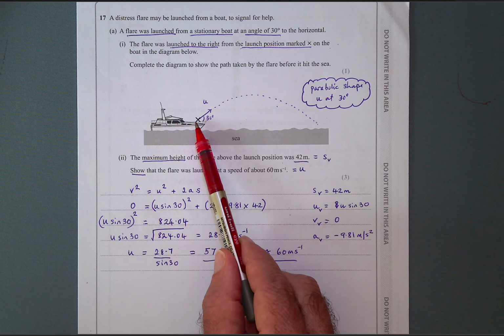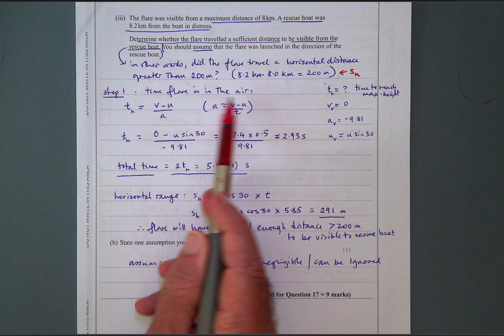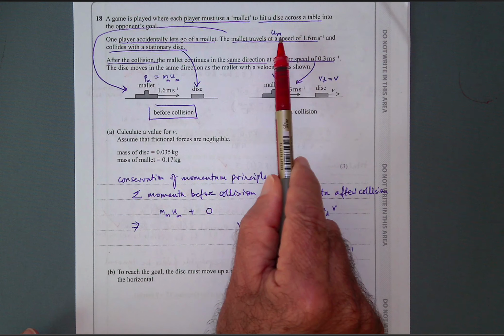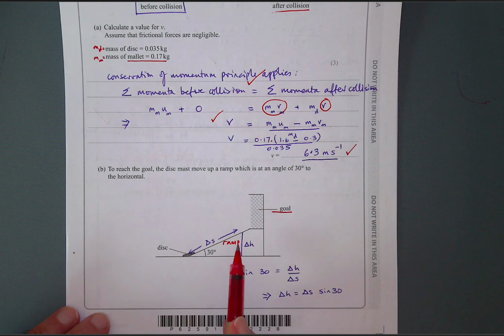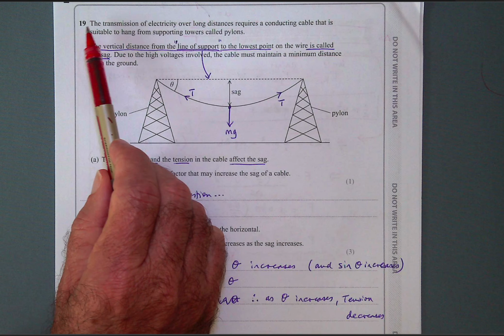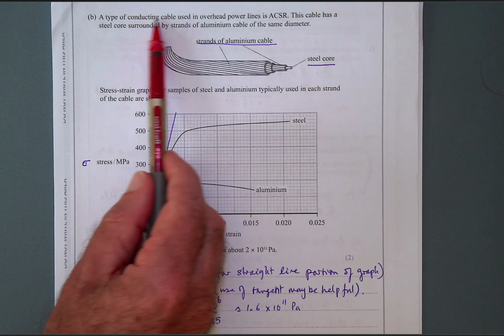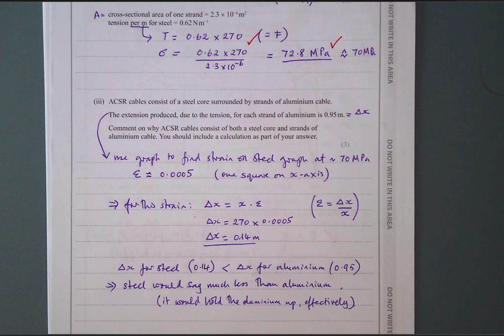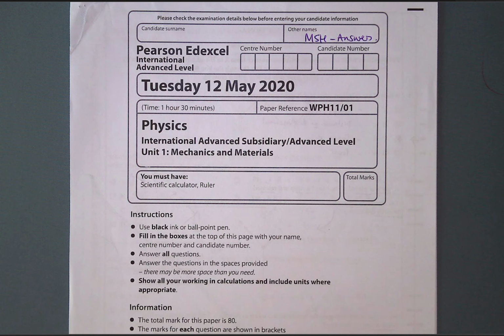IAL Physics Edexcel Unit 1 May-Oct20 Part 3: Q17-19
This video explains how to answer questions 17-19 of section B of Edexcel Physics International A-level Unit 1 exam taken in May (October) 2020. The multiple choice questions (Q1-10) and the earlier questions in Section B (Q11-16)  have already been uploaded in two previous videos.

This will help us reach more students preparing for their exams.

Consider becoming a member to access all my videos. I place the videos I don't want my own students to access in the members section in the build up to their assessments. You can find further details on my home page, using this